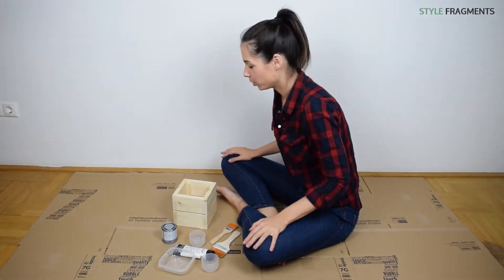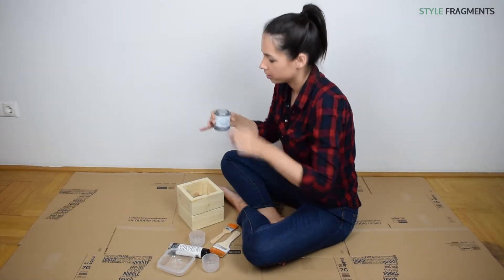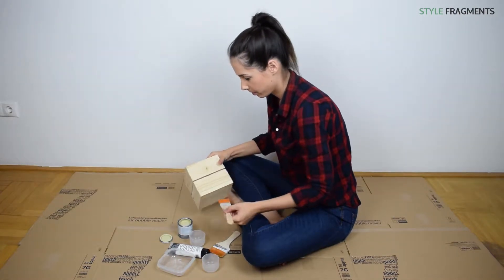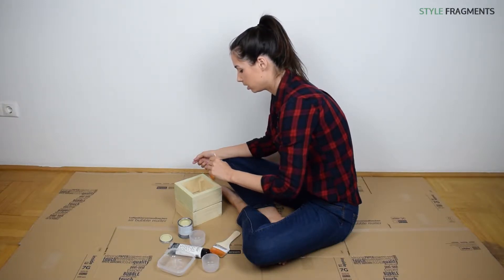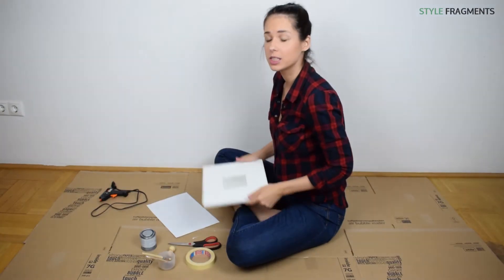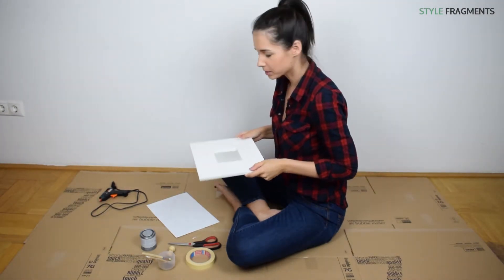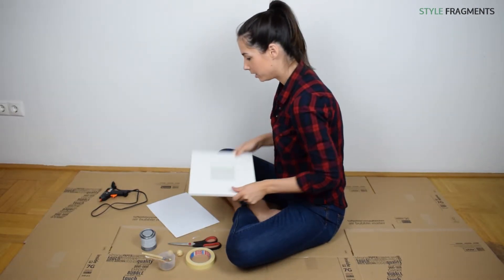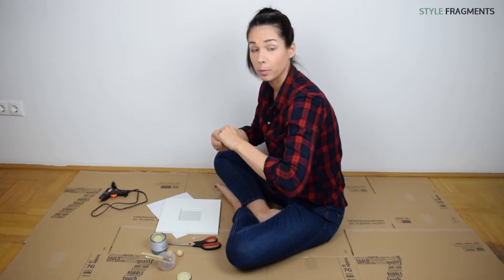Jewelry holder mirror and color block plant pot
We love social media!